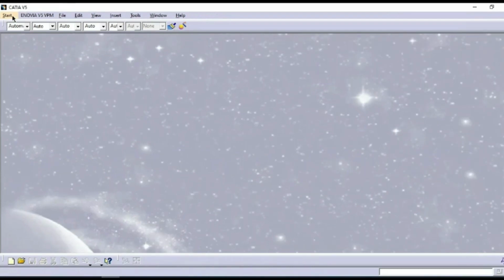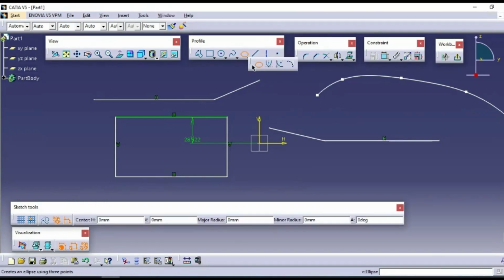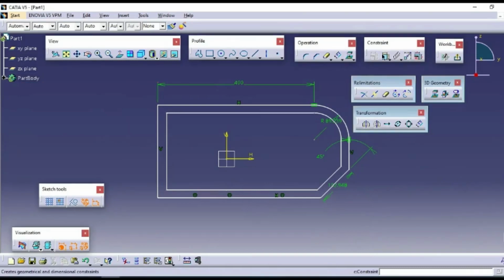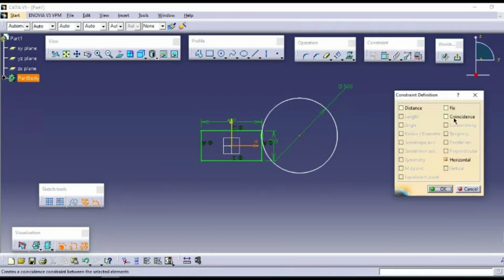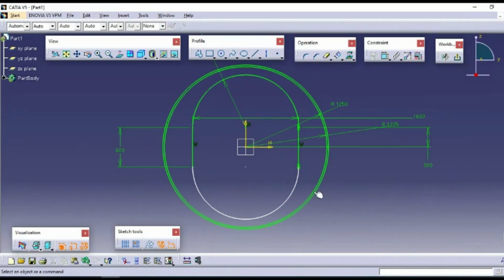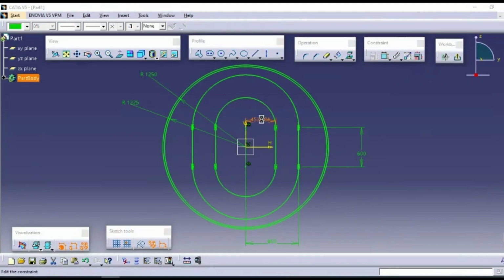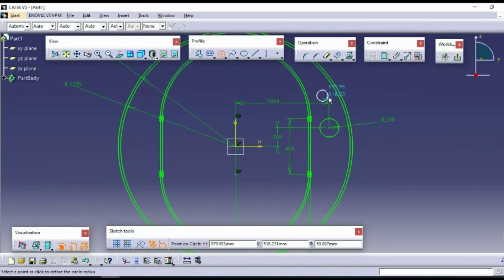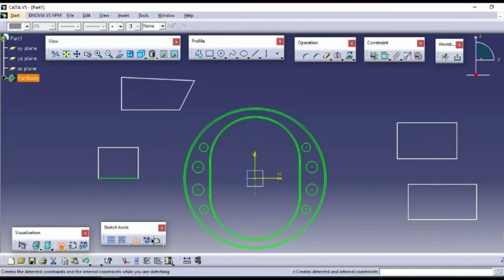CATIA - SKETCHER TOOLS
CATIA V5 - SKETCHER TOOLS